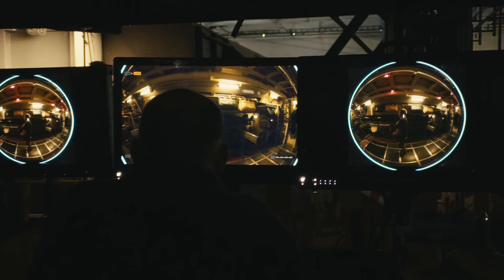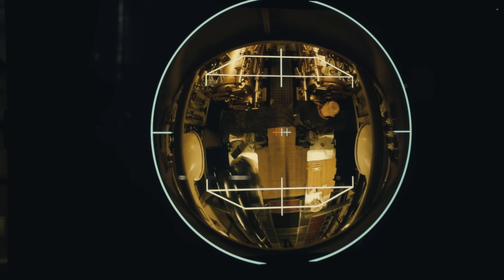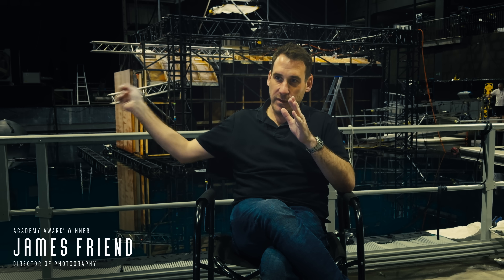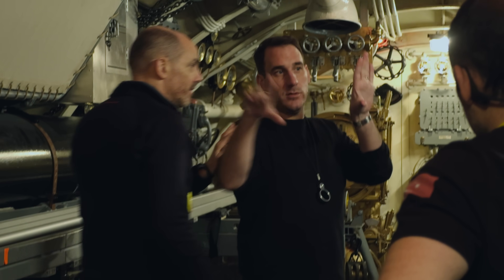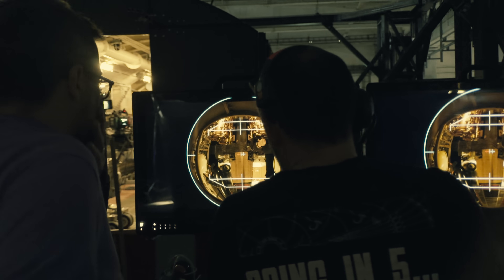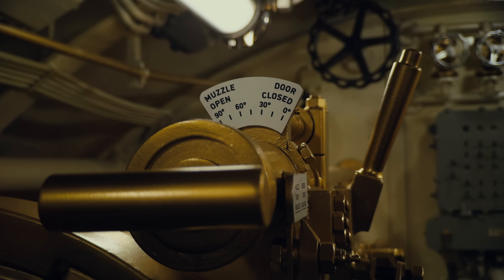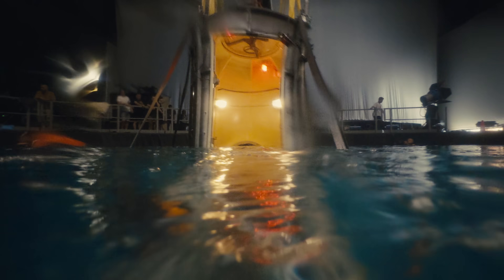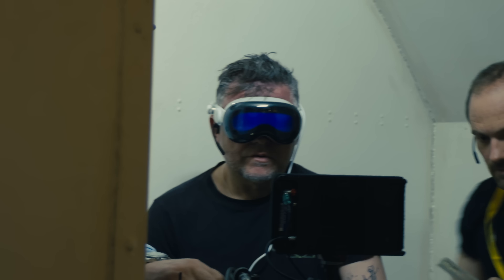The Making of Submerged | Apple Vision Pro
A behind the scenes look at Submerged, the first scripted film in Apple Immersive Video. Join Academy Award® Winners Edward Berger and James Friend on set as they break down the entire filmmaking process for Apple Vision Pro. From writing and directing, to cinematography and production design, take a deep dive into a new format of storytelling.

Watch Submerged now only on Apple Vision Pro.